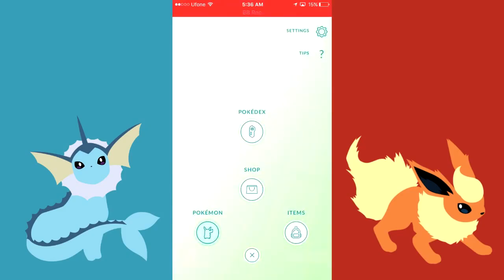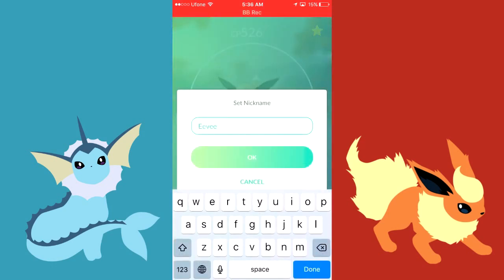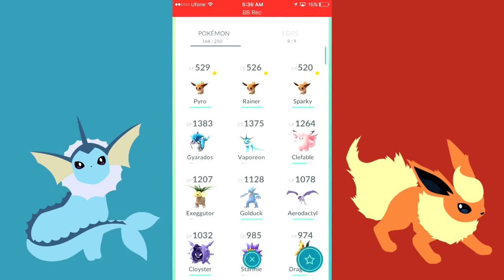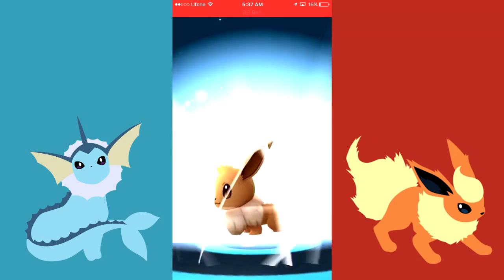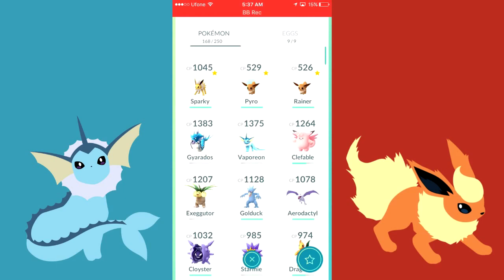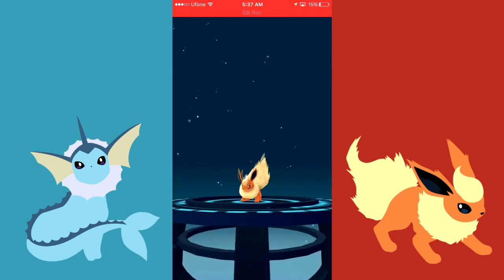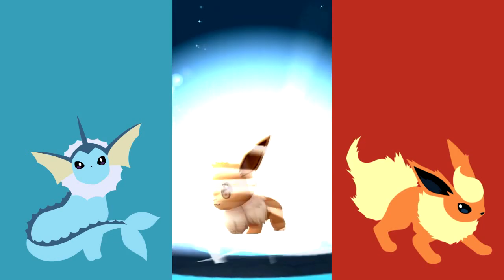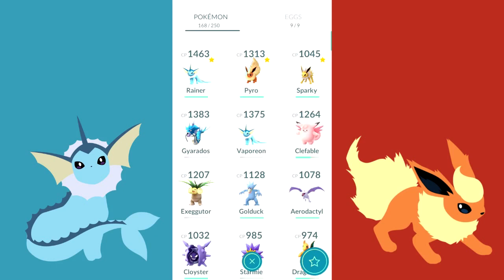Best Eevee Evolution/Vaporeon VS Flareon Vs Jolteon Pokemon Go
So Guys Today We Are Gonna Find Out Which Eevee Evolution
Is Best.You Want To Evolve The Eevee Into The Best Evolution So Don't Need To Worry Watch The Video For The Answers. There Is Also Guide How To Change Name Of The Eevee For The Specific Evolution.